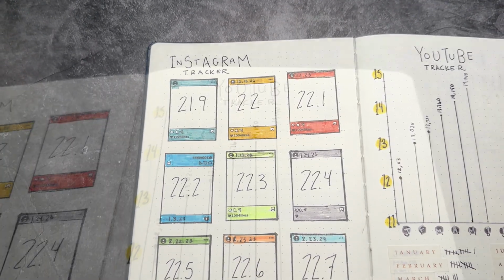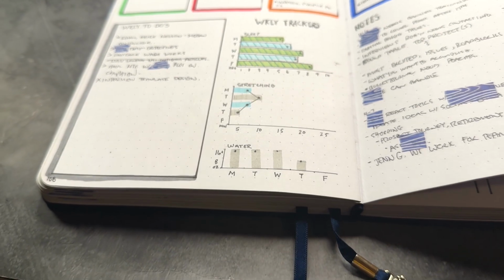How to choose the best habit tracker for your Bullet Journal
Today's community question is from Sarah.

"Of the many habit trackers you've tried in your bullet journal, which ones did you find the most effective and why? How did you decide what to track and what sort of tracker to put it in?"